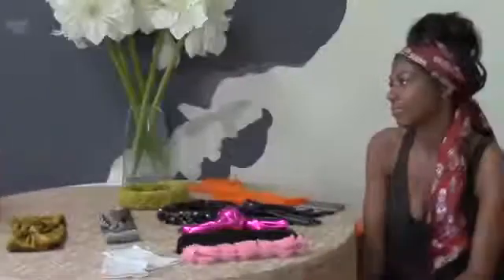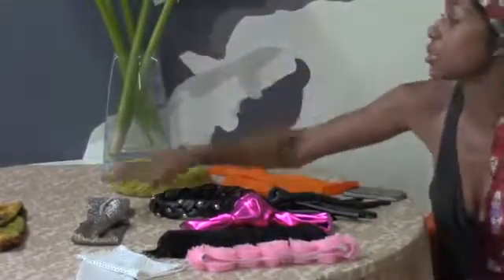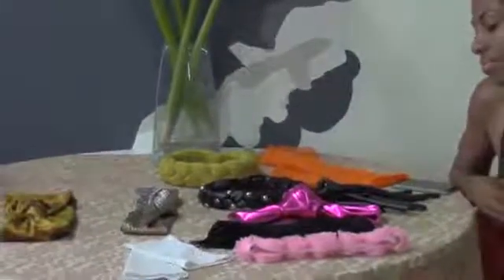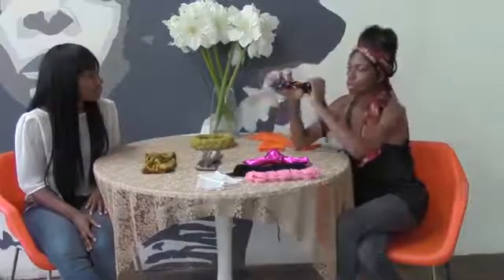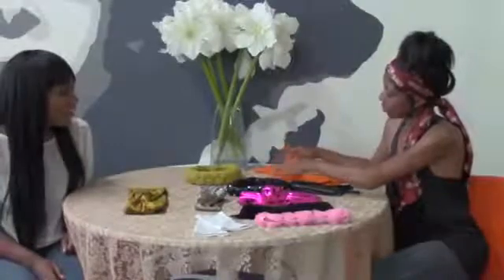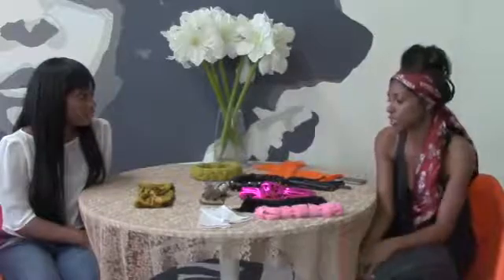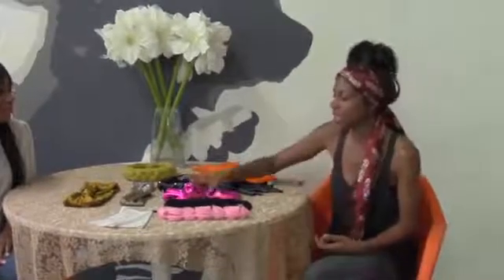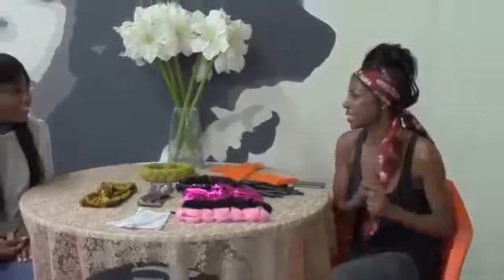New Innovators TV Interviews Mel Slim of Mary Anns Daughters M(1) A D)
Here is a video of our Creative Director being interviewed by Ashley of New Innovators Magazine!! Be sure to check out  their youtube channel for more great interviews!!